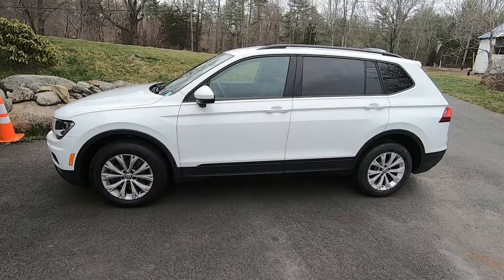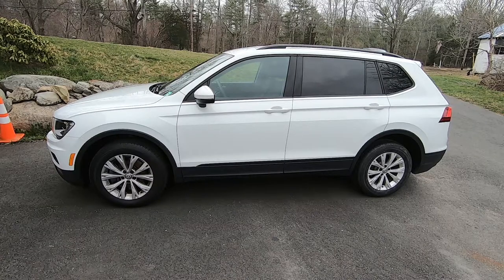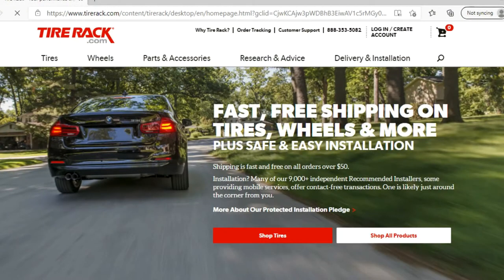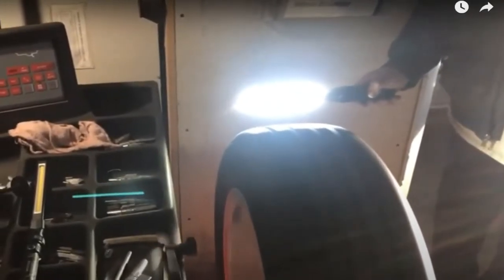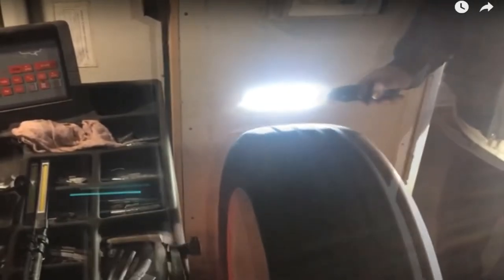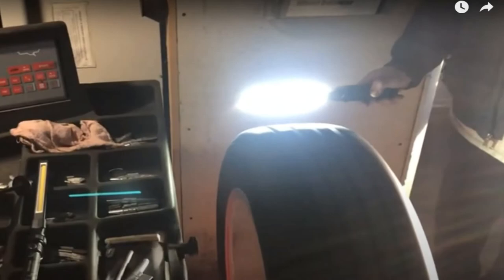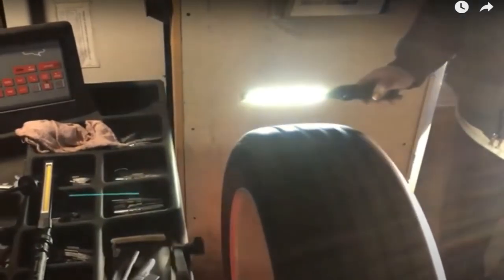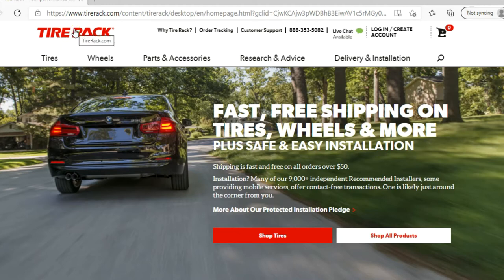Can you trust Tire Rack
Hello friends; In this video I want to share our experience dealing with Tire Rack's customer service after one of the 4 tires we purchased was found to be defective. This can and does happen from time to time whenever and wherever you make a purchase. The question is how well does the company's customer service treat their customers when there is indeed an issue.